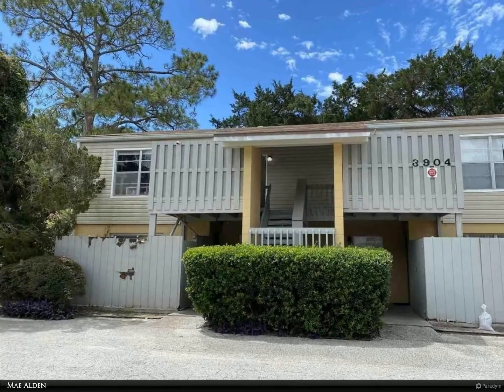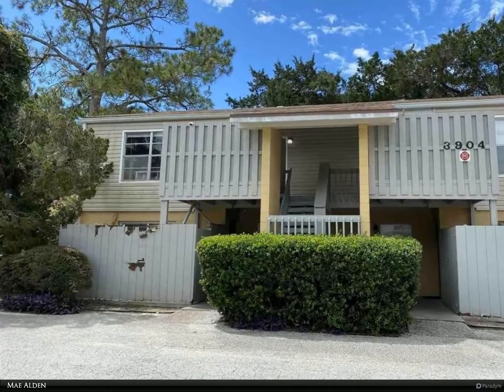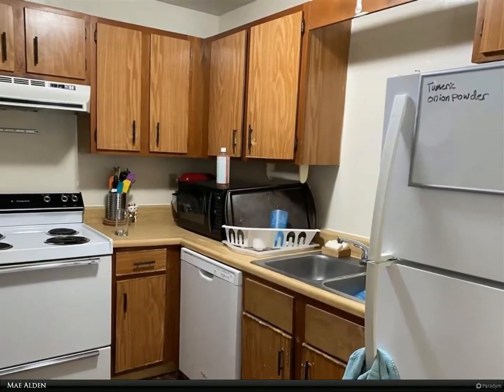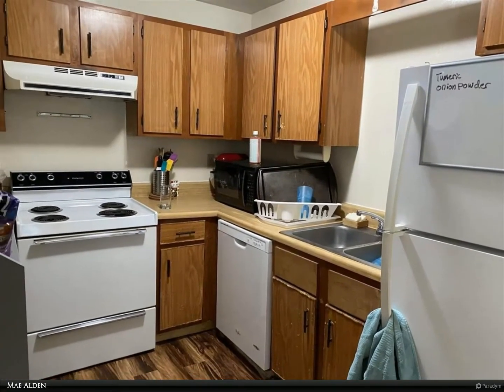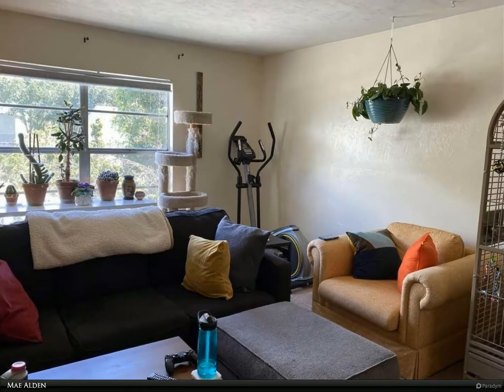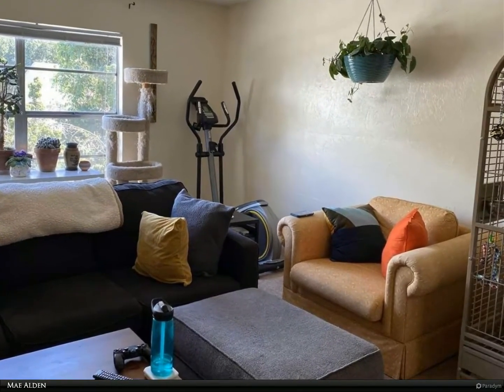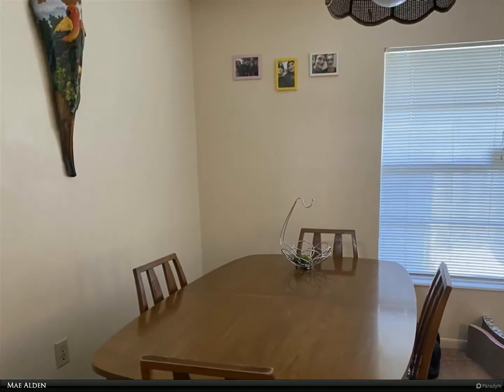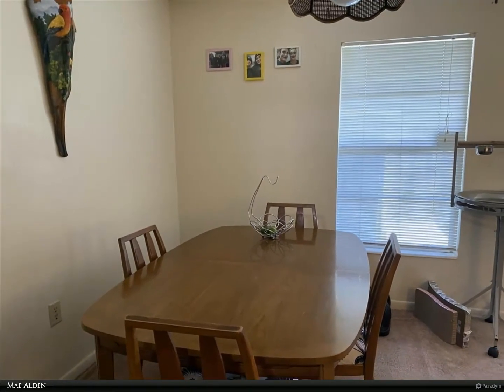Berkshire Hathaway HomeServices Florida Realty - 3904 SW 26th Drive B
3904 SW 26th Drive B

Great location, convenient to the University of Florida, Shands, Butler Plaza and Celebraition Pointe. Located on a bus route to make getting around town easier. This 2 bedroom/1.5 bath condo is on the second floor so no loud neighbors above you! Spacious bedrooms, fully equipped kitchen and laundry hookups are just a few of the features.

Mae Alden
Berkshire Hathaway HomeServices Florida Realty